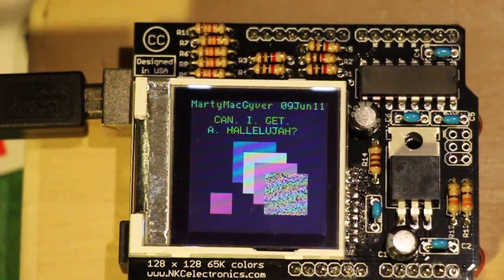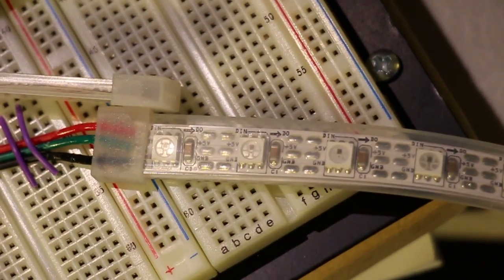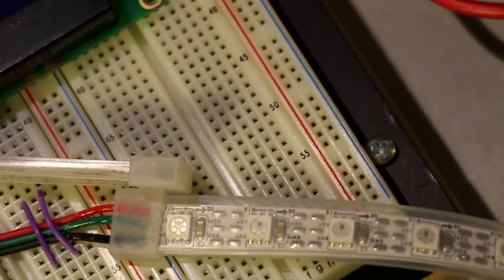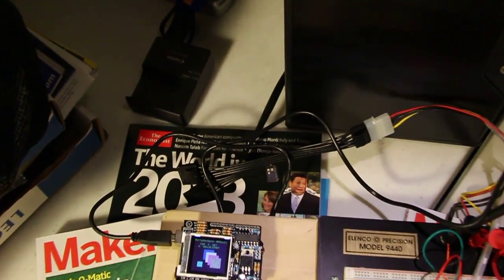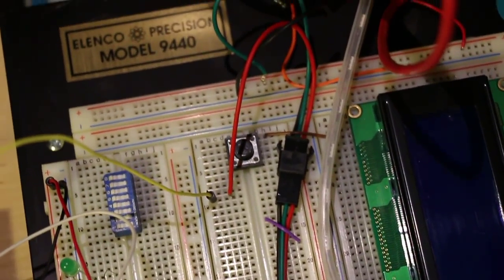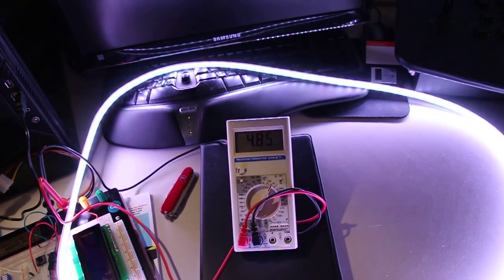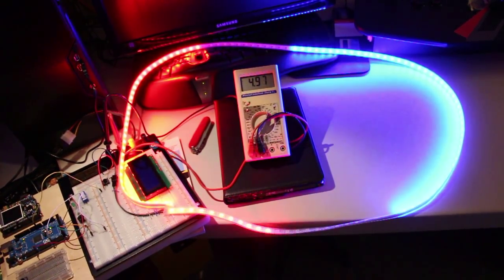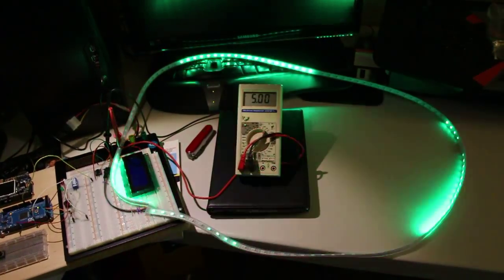Using an Arduino to drive a strip of RGB LEDs (or "I can't believe it worked on the first try!")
I got the LED strip from Insomnia Consulting/Lighting